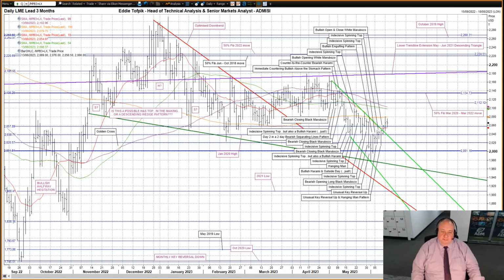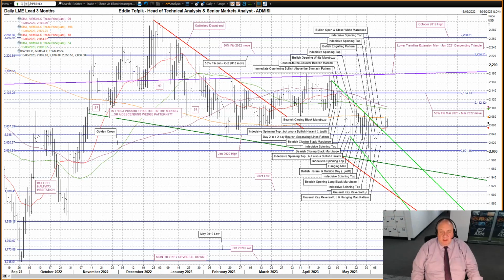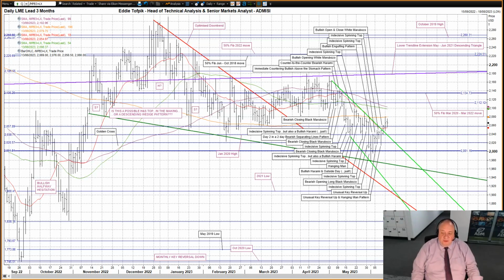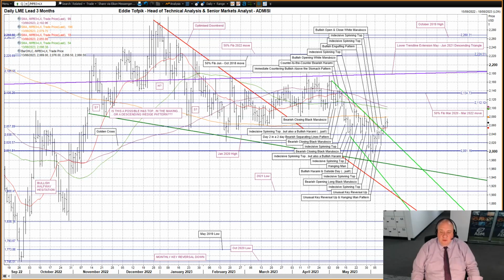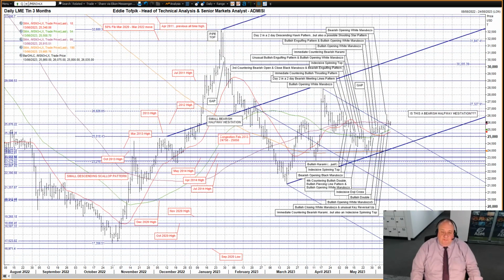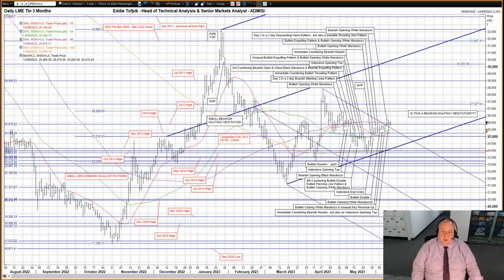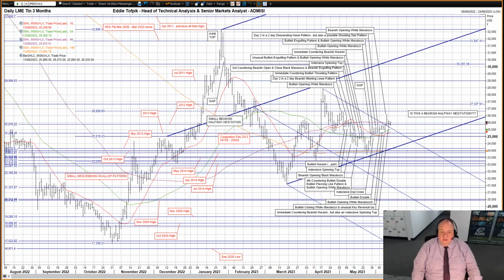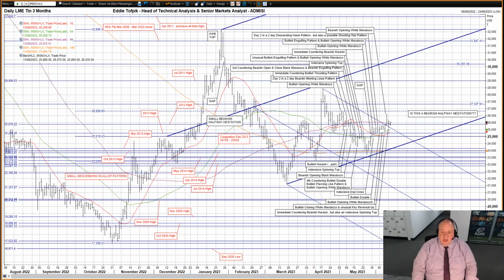Weekly Technical Analysis of LME Lead & Tin – Eddie Tofpik’s Crayons for 13 June 2023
Your Weekly ADMISI Technical Analysis on LME 3 Month Lead & LME 3 Month Tin – Tuesday, 13 June 2023 – RISK DISCLAIMER BELOW